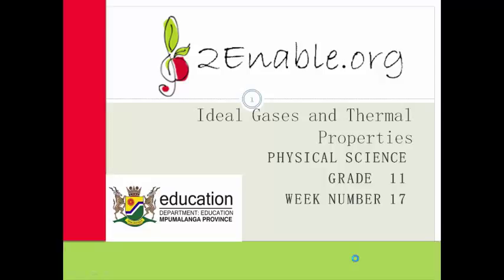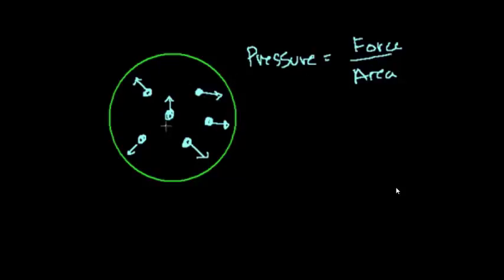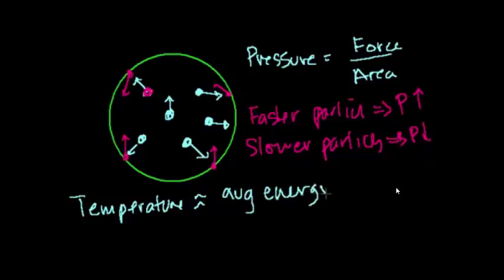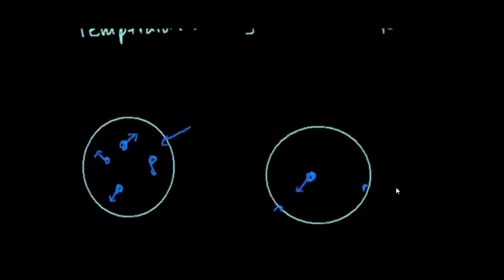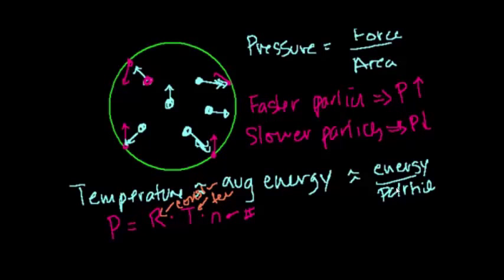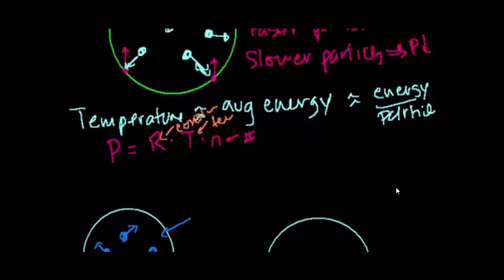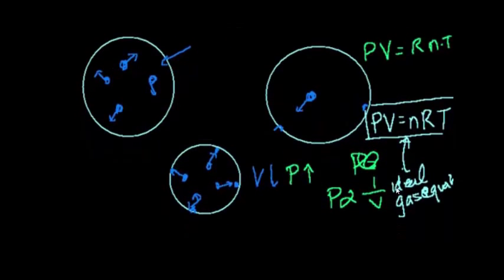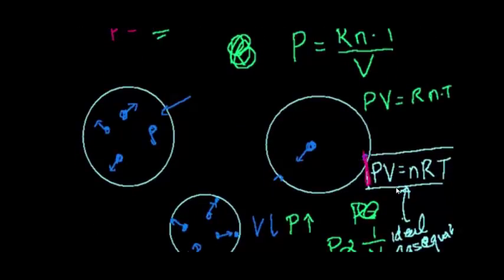Week 17 Lesson 2 The Ideal Gas Equation